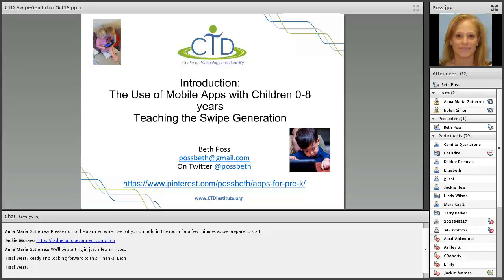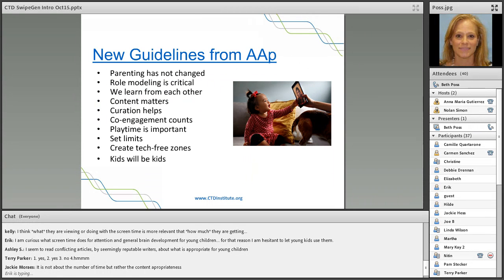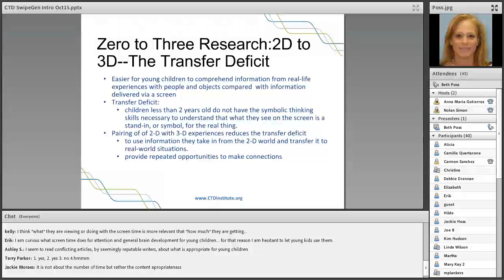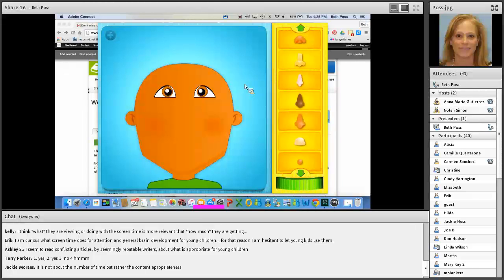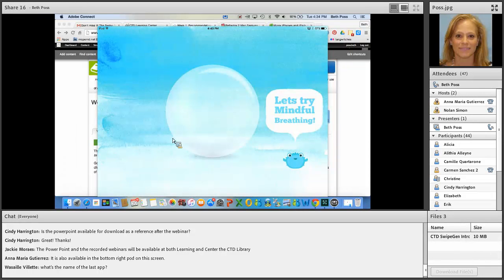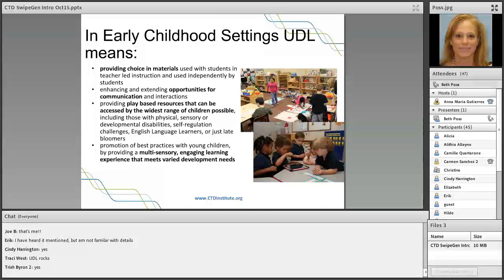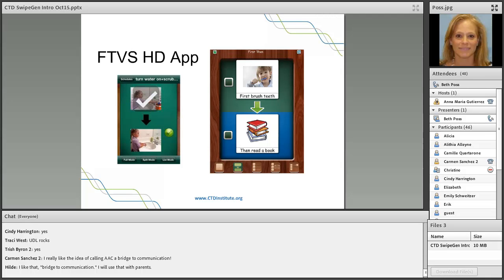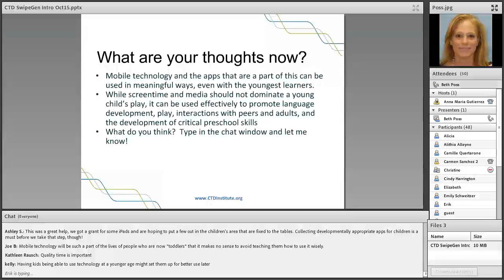Recommendations for Use of Mobile Apps for Children Birth-8 (Pt 1)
Beth Poss provides an overview and understanding of the recommendations regarding the use of media by children from birth to 8 years and to provide an understanding of best practices in the use of media, including mobile technology for parents and educators of young children, birth to 8 years.